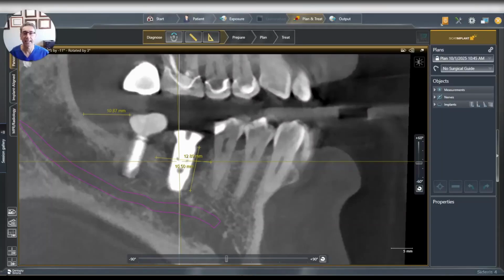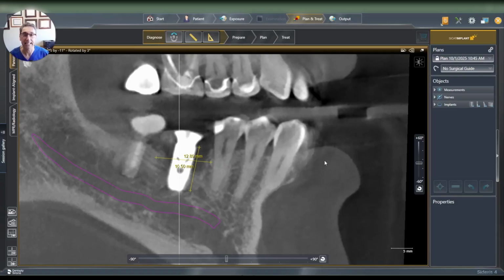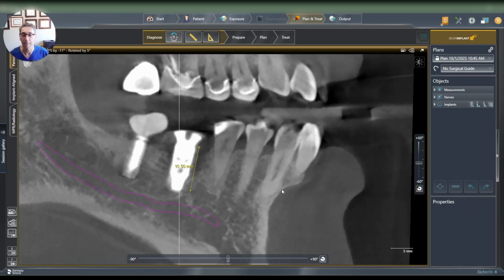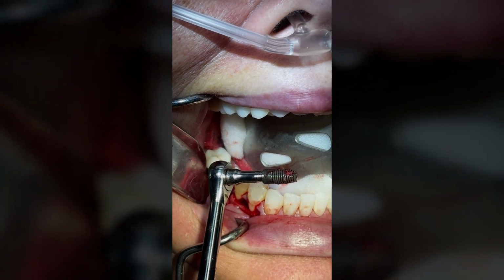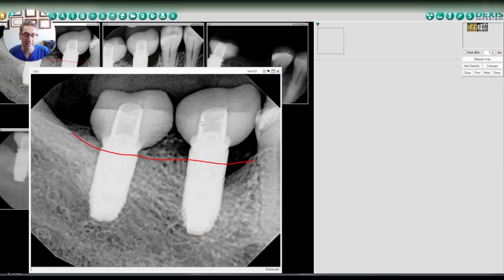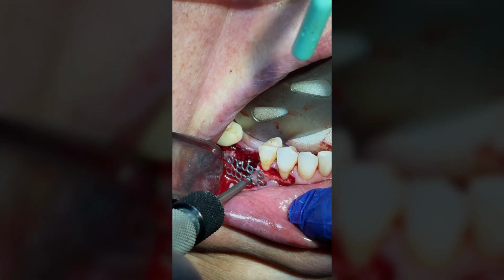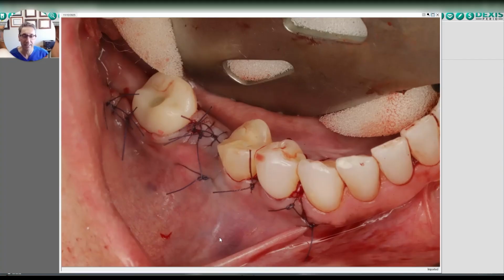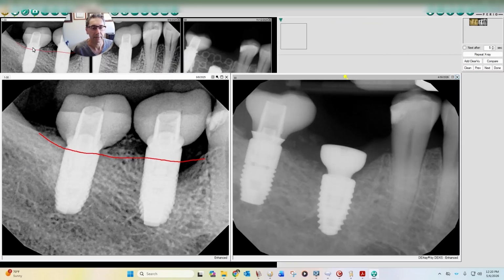The Truth About Failed Dental Implants Advanced Bone Loss Case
In this advanced periodontal surgery case, Dr. Khansari treats a failed dental implant with severe vertical bone loss and infection using a novel one-stage surgical technique.

Normally, cases like this can take over a year and multiple surgeries to complete. In this procedure, the infected implant was removed, bone regenerated, and a new implant placed in a single surgical stage.

In this video, you’ll learn:
🦷 Why dental implants fail
🦷 What peri-implantitis really is
🦷 How severe bone loss is treated
🦷 The role of titanium mesh and bone grafting
🦷 Why implant positioning matters long term
🦷 How modern regenerative techniques can reduce treatment time

If you’re experiencing pain, infection, or bone loss around a dental implant, this case breakdown explains the advanced techniques used to restore both bone and function.

📍Dr. Khansari – Poway Periodontics and Dental Implants

00:00 – Severe Failed Implant Case
00:26 – Why This Implant Couldn’t Be Saved
00:55 – Traditional Treatment vs New Technique
01:42 – Understanding the Bone Loss
03:05 – Atraumatic Implant Removal
05:22 – Cleaning Infection & Preparing Site
05:49 – New Implant Placement
06:47 – Titanium Mesh Bone Reconstruction
07:39 – Harvesting Natural Bone
08:33 – Bone Grafting & Closure
09:35 – Healing & Follow-Up
10:18 – Final Results in Under 4 Months
11:15 – Why Implant Placement Matters